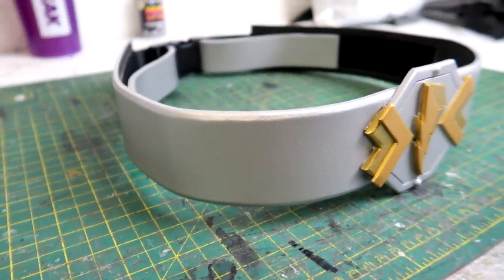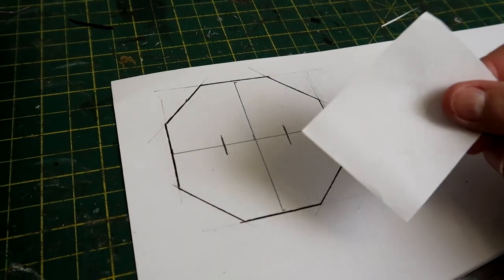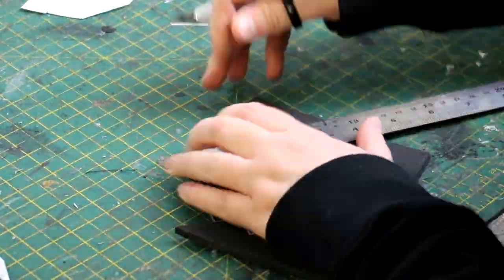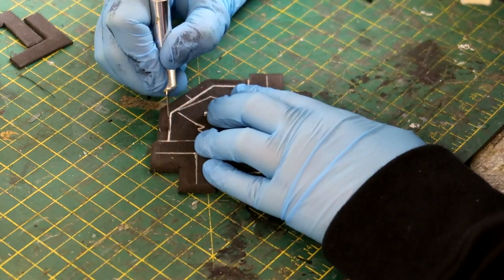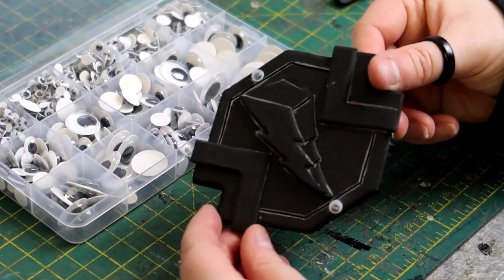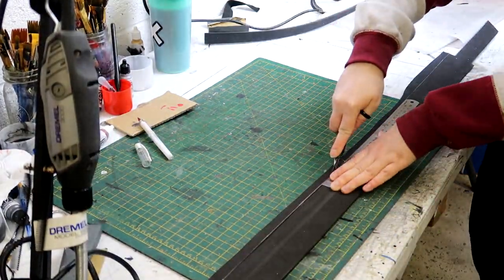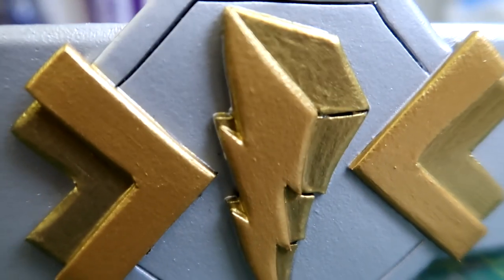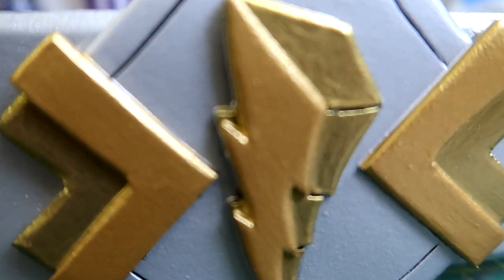How to make a Power Rangers Cosmic Fury Belt.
Hello YouTube!
In this video, I make a belt for the Cosmic Fury Power Rangers.
I am in the process of completing the template for this so you can make your own, so please check back shortly.

00:00 Introduction
00:30 Making a template
01:29 Making from foam
03:21 Sealing & Painting
04:36 Outro & Thank you!

If you would like to see more content, make sure to check out my Instagram, Twitter, Facebook and TikTok, all of which can be found under the username @thefoamwitch